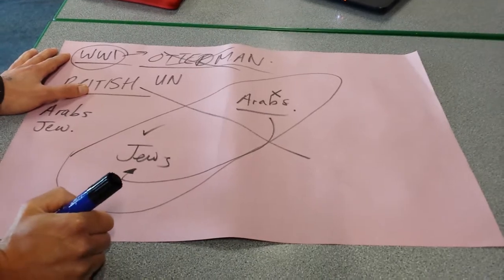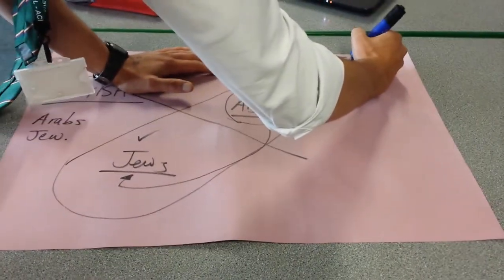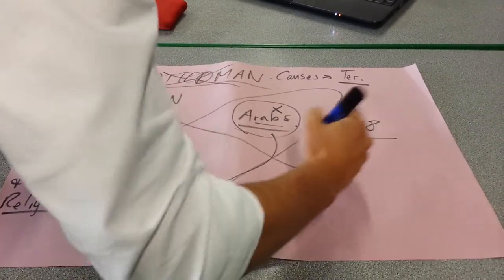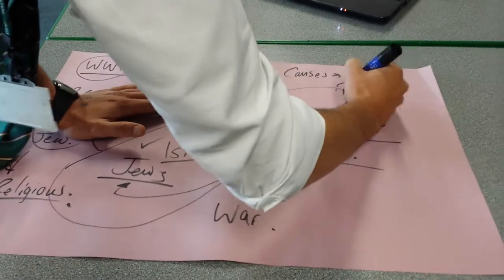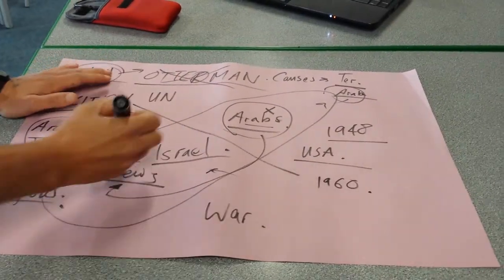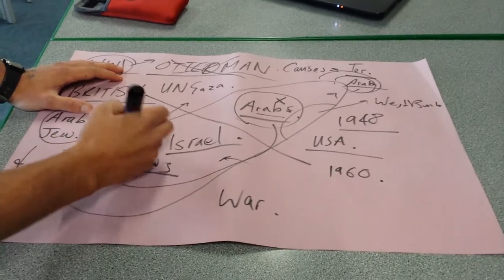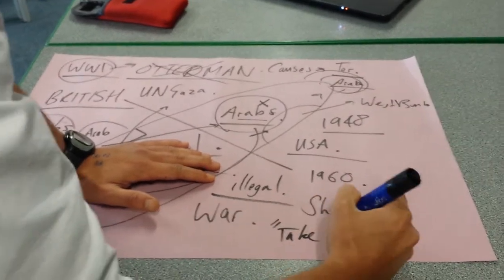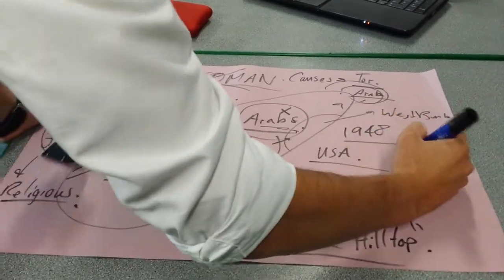Intro Israel Palestine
Year 13 - Conflict - Intro to Israel Palestine